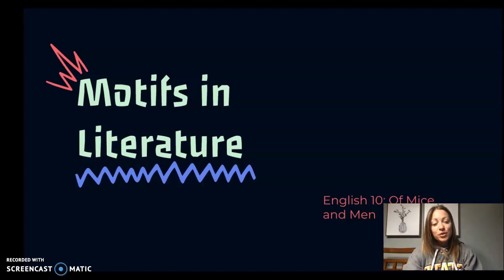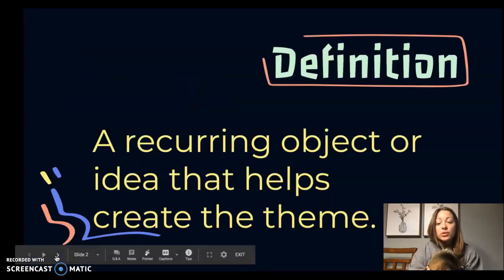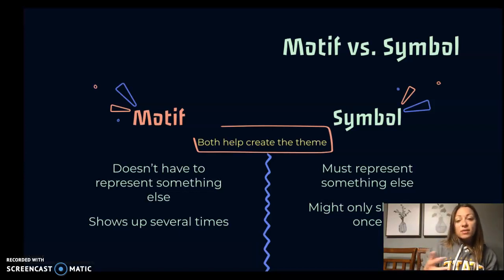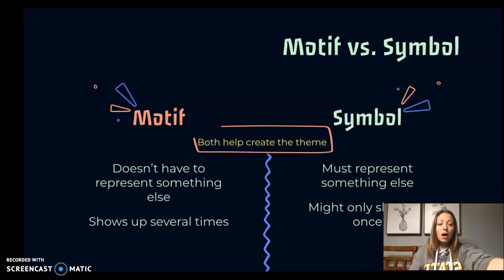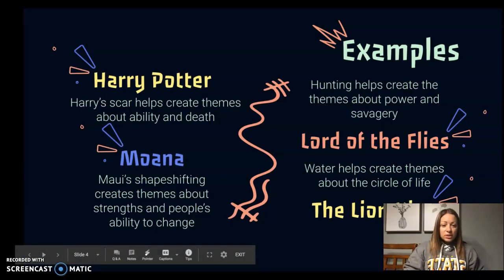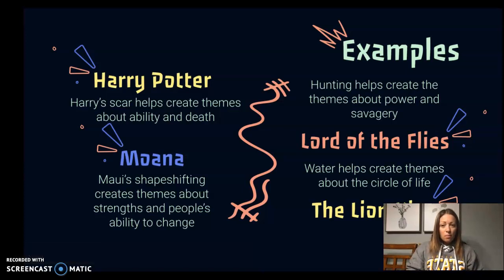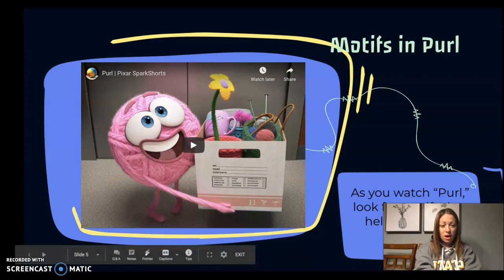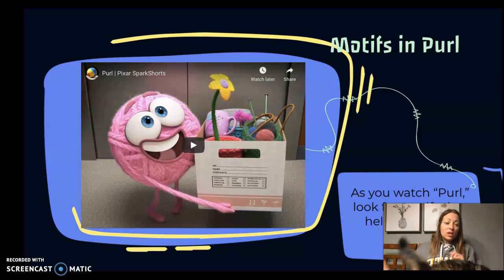Motif Mini Lesson